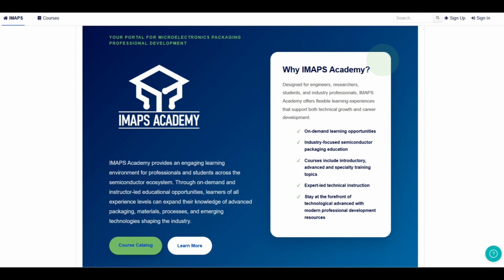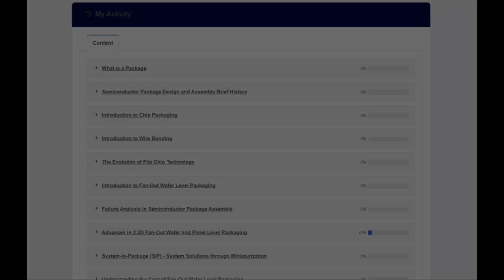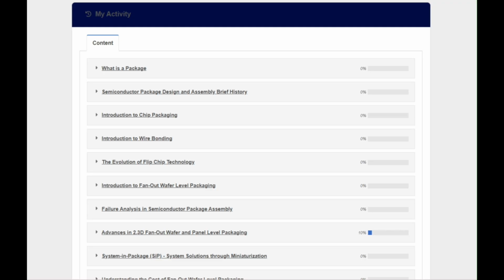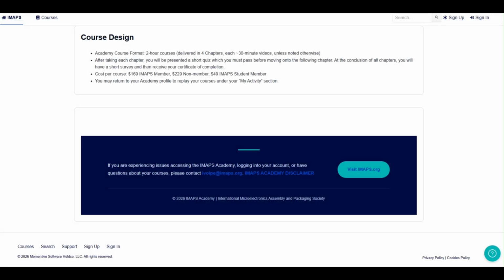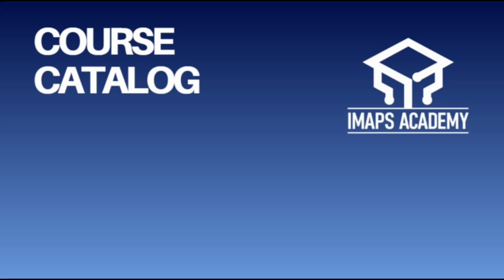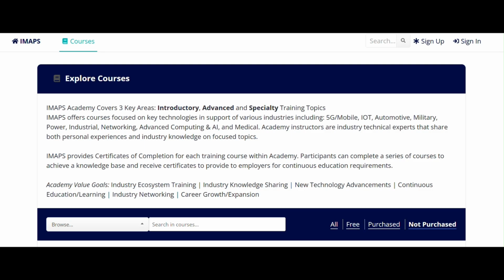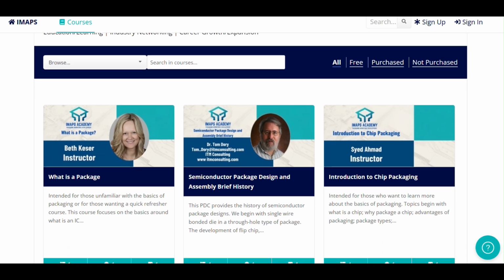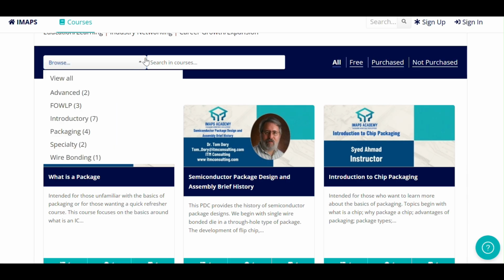IMAPS Academy Platform Walk-Through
Welcome to our new and improved IMAPS Academy Platform! In this tutorial we give our members and community a guide of what the site has to offer. The video covers finding courses and training, navigating your learning dashboard, the improved user experience and how to get the most from your IMAPS membership.